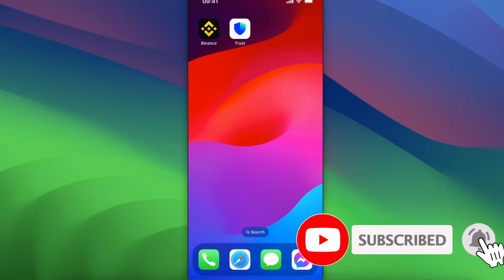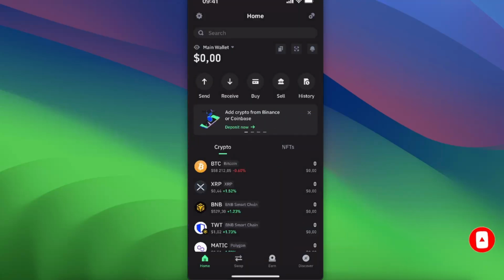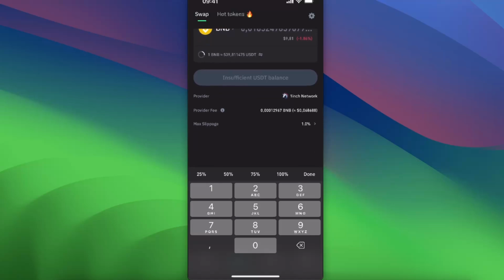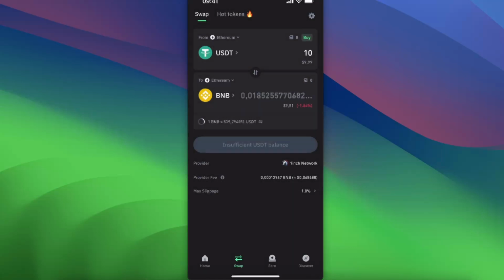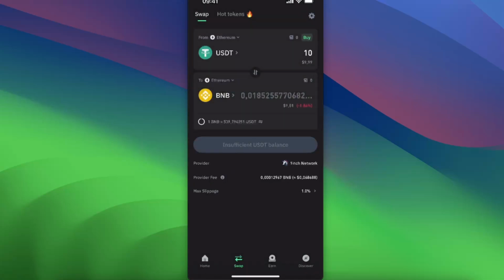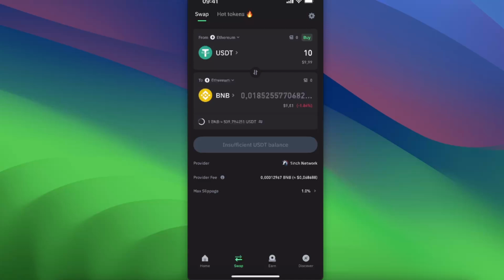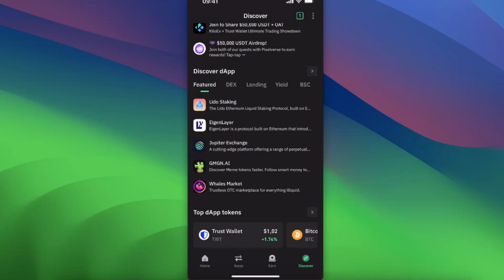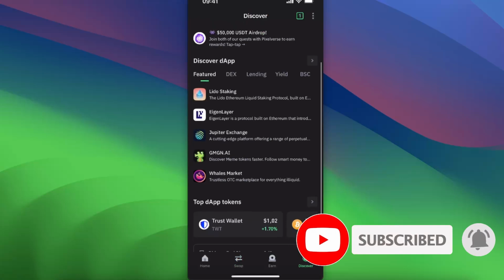How To Swap Crypto In Trust Wallet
In this video I show you How To Swap Crypto In Trust Wallet!